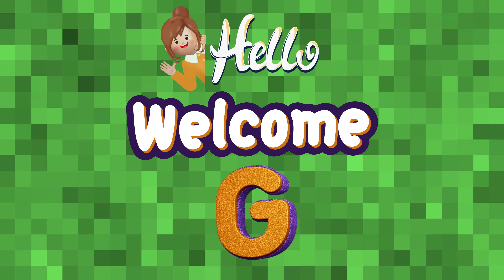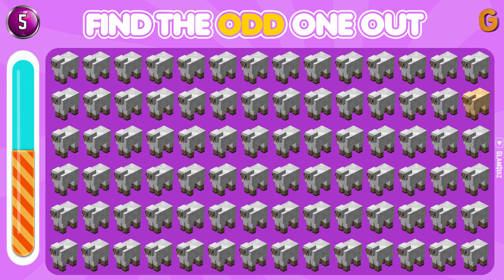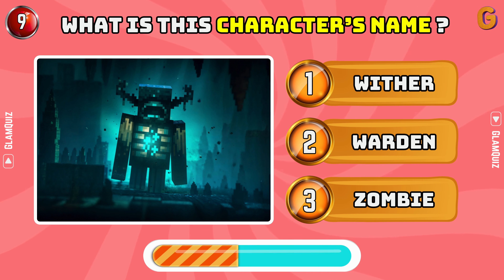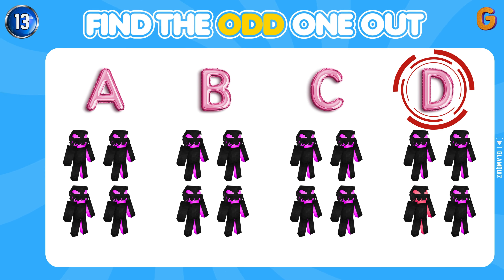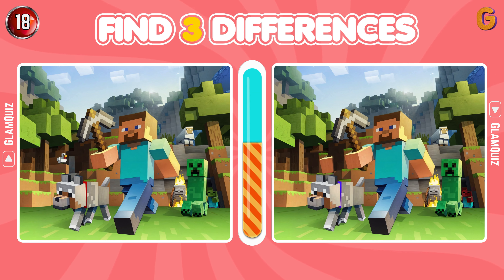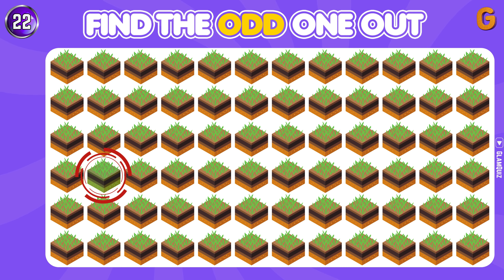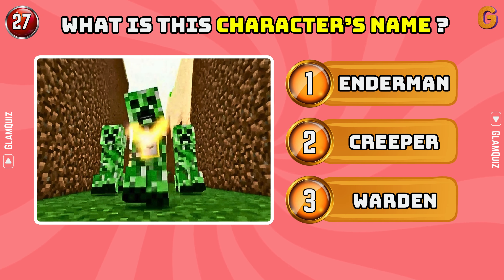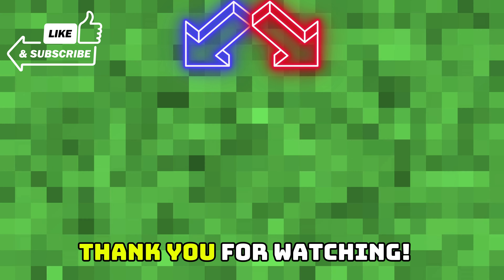Find the ODD One Out - Minecraft Edition 💎 🎮 Find the ODD Emoji Quiz | GlamQuiz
Get ready for the Minecraft Odd One Out challenge! 🎮 In this exciting quiz, you’ll need sharp eyes and quick thinking to spot the one that doesn’t belong. From hidden differences to tricky puzzles, every round will test your observation skills to the max.

Think you’ve got what it takes to find the odd one out in all the levels? Let’s find out!